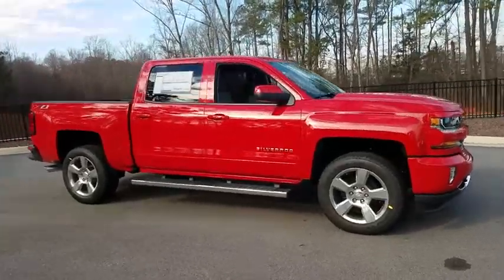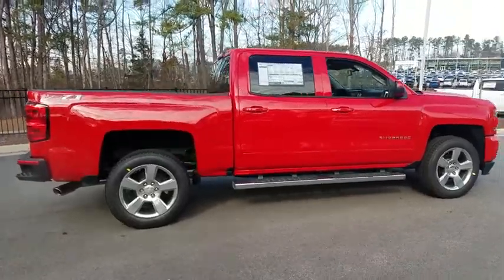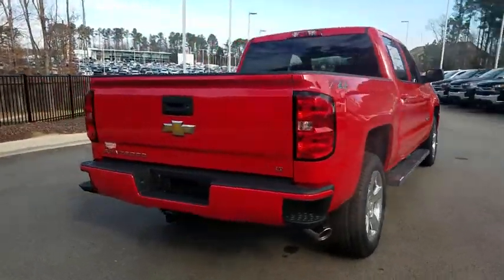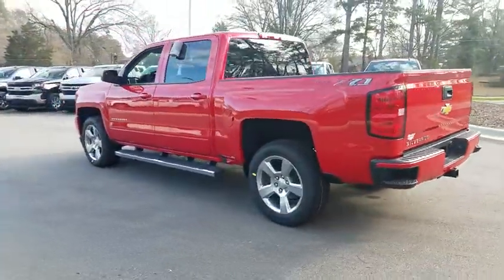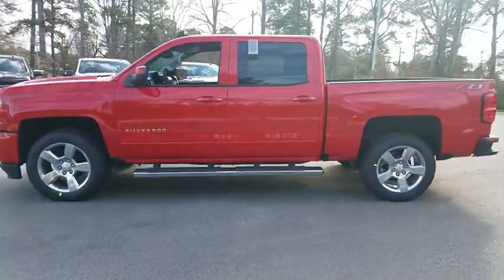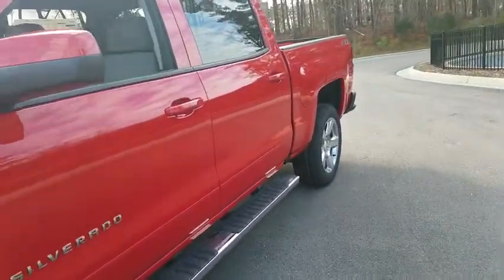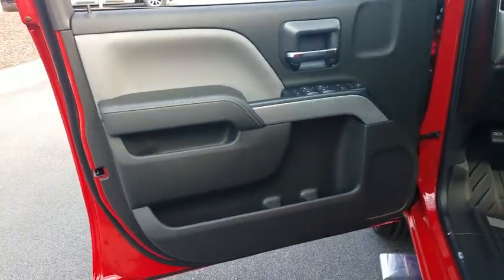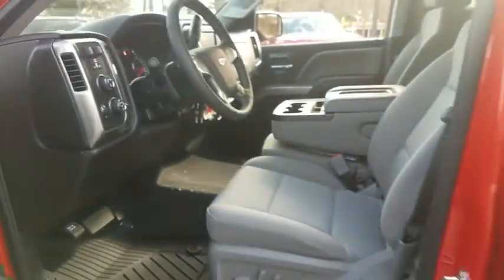2018 Chevrolet Silverado 1500 Durham, Chapel Hill, Raleigh, Cary, Apex, NC 643278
2018 Chevrolet Silverado 1500
2018 Chevrolet Silverado 1500 4WD Crew Cab 143.5 LT w/2LT - Stock#: 643278 - VIN#: 3GCUKREC3JG643278

409 S Roxboro St.

LT trim, RED HOT exterior and JET BLACK / DARK ASH interior. FUEL EFFICIENT 22 MPG Hwy/16 MPG City! 4x4, Trailer Hitch, Back-Up Camera, CD Player, Satellite Radio, AUDIO SYSTEM, CHEVROLET MYLINK RADIO.. REMOTE VEHICLE STARTER SYSTEM KEY FEATURES INCLUDE: Back-Up Camera, Satellite Radio, CD Player. 4x4, Onboard Communications System, Privacy Glass, Keyless Entry, Steering Wheel Controls, Electronic Stability Control, Heated Mirrors. OPTION PACKAGES: WHEELS, 20 X 9 (50.8 CM X 22.9 CM) POLISHED-ALUMINUM, ENGINE, 5.3L ECOTEC3 V8 WITH ACTIVE FUEL MANAGEMENT, DIRECT INJECTION AND VARIABLE VALVE TIMING includes aluminum block construction (355 hp [265 kW] @ 5600 rpm, 383 lb-ft of torque [518 Nm] @ 4100 rpm; more than 300 lb-ft of torque from 2000 to 5600 rpm), ALL STAR EDITION for Crew Cab and Double Cab, includes (AG1) driver 10-way power seat adjuster with (AZ3) bench seat only, (CJ2) dual-zone climate control, (BTV) Remote Vehicle Starter system, (C49) rear-window defogger and (KI4) 110-volt power outlet ((N37) manual tilt and telescopic steering column included with (L83) 5.3L EcoTec3 V8 engine. LPO, ALL-WEATHER FLOOR LINER, REMOTE VEHICLE STARTER SYSTEM Includes (UTJ) Theft-deterrent system.), SEATS, FRONT 40/20/40 SPLIT-BENCH, 3-PASSENGER, AVAILABLE IN CLOTH OR LEATHER includes driver and front passenger recline with outboard head restraints and center fold-down armrest with storage. Also includes manually adjustable driver lumbar, lockable storage compartment in seat cushion, and storage pockets. (STD) Includes (AG1) driver 10-way power seat-adjuster with (PCM) LT Convenience Package, (PDA) Texas Edition or (PDU) All Star Edition.), TRANSMISSION, 6-SPEED AUTOMATIC Pricing analysis performed on 1/7/2019. Horsepower calculations based on trim engine configuration. Fuel economy calculations based on original manufacturer data for trim engine configuration. Please confirm the accuracy of the included equipment by calling us prior to purchase.